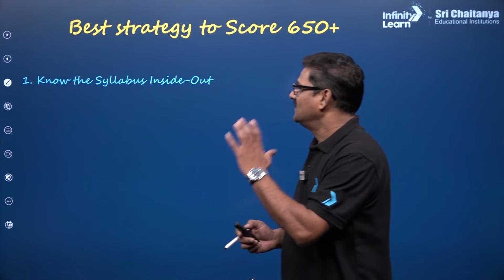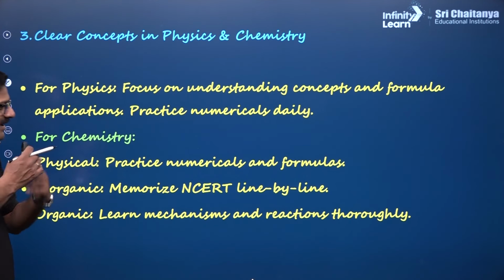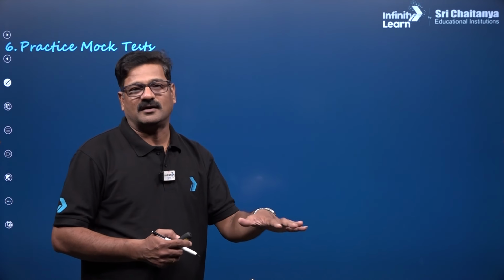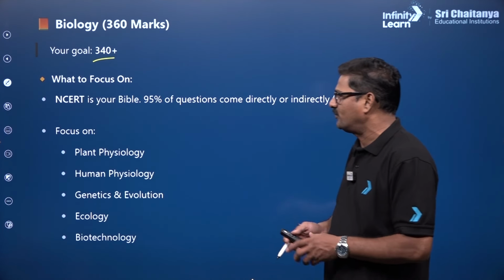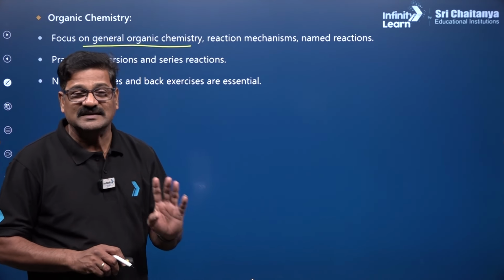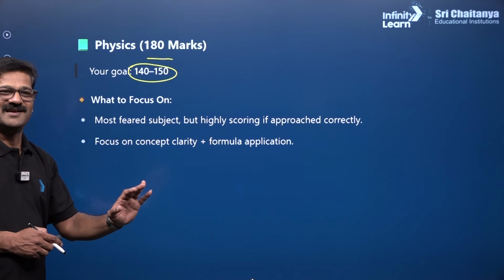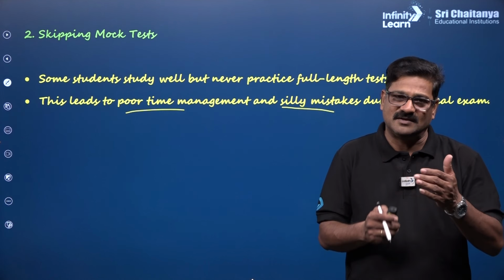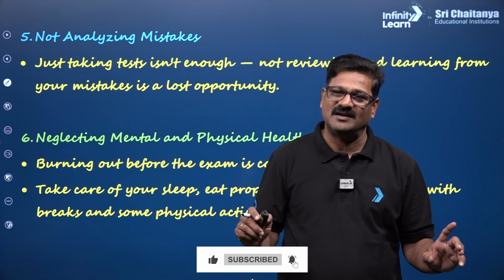Class 10th and 11th Moving Students | Best Strategy to Score 650+ | Don't Do These Mistakes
Hello Class 10th students, going to Class 11th? Worried about your NEET preparation strategy? Thinking about the mistakes you made in Class 10th? Want to know about the best strategy to score 650+ marks in NEET 2026/2027 exam. So, our expert Suresh Sir will be hosting a session where will share expert tricks to score 650+ marks in NEET 2026/2027 exam.

📝🥧To know your NEET safe Score for GMC & Top Colleges | Fill out the form Now